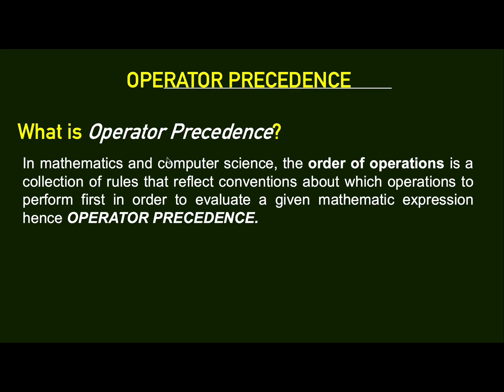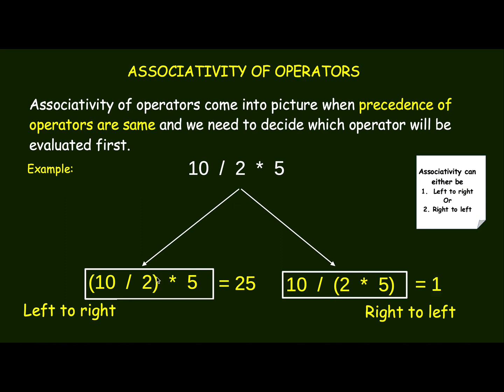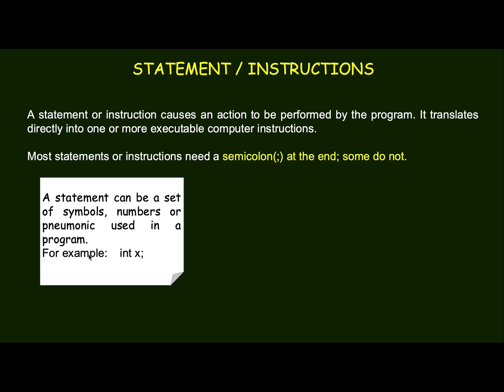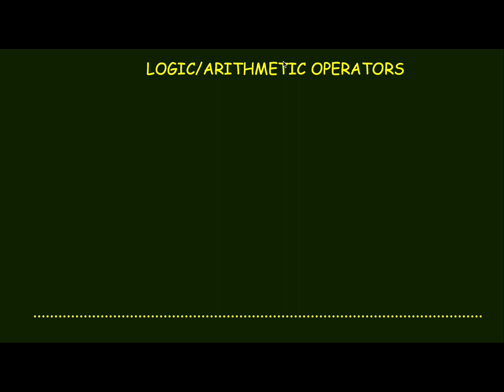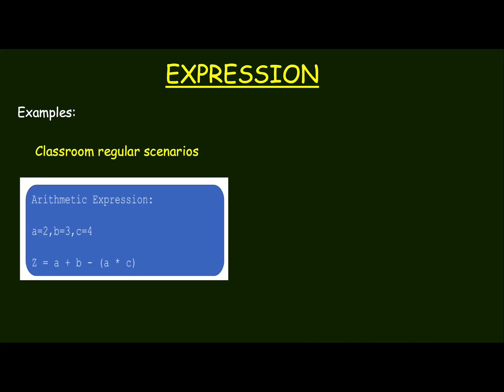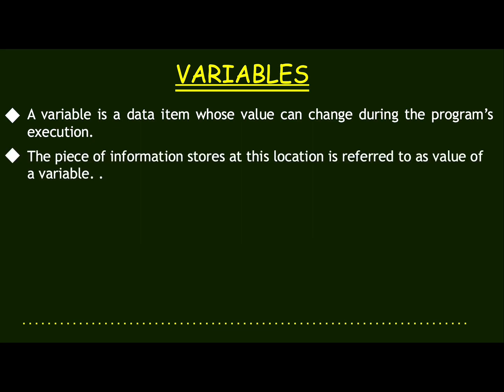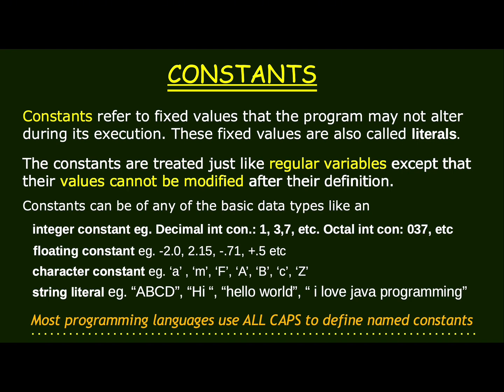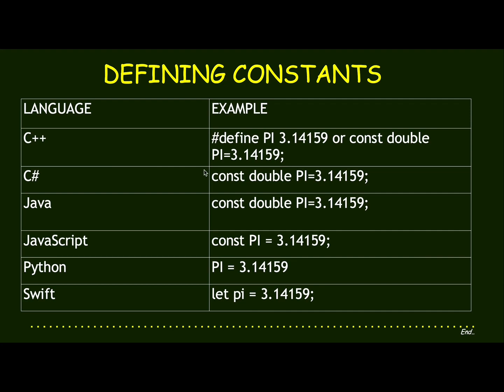B8 4 1 1 1 Introduction to programming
This video is to  describe the basic concepts in programming such as Constants, Expressions, Variables, Statements / Instructions, Logical and arithmetic operators, Operator precedence etc.